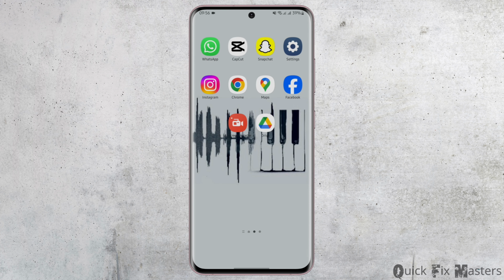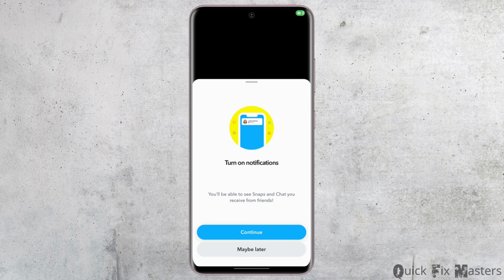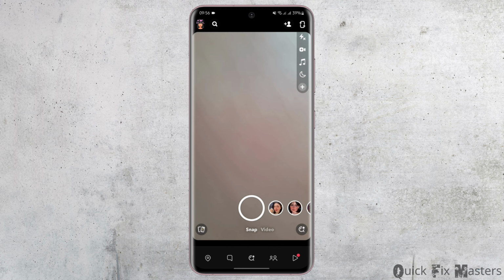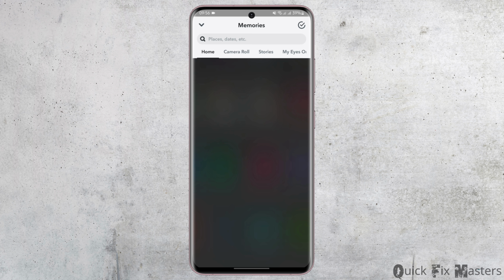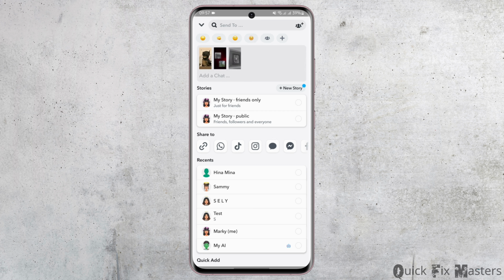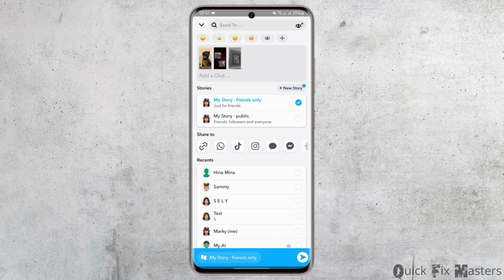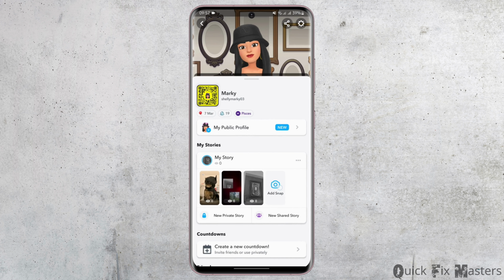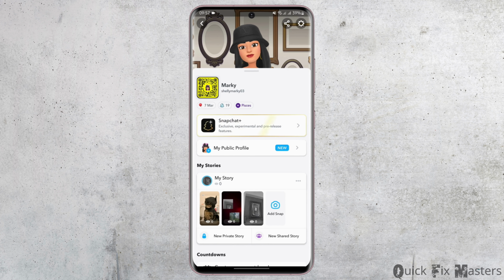How to Add Multiple Photos on Snapchat Story | How to Add Multiple Videos on Snapchat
In this tutorial, discover the simple steps to add multiple photos and videos to your Snapchat Story, making your snaps more engaging and fun in 2024.

Timestamps:
0:00 - Introduction
00:10 - Step-by-step guide to adding multiple photos and videos

Key points covered in the video:
- Importance of sharing multiple photos and videos on Snapchat Stories.
- How to select and add multiple photos to your Snapchat Story.
- Step-by-step instructions on uploading multiple videos to your Snapchat Story.
- Tips to enhance your Snapchat Story with creative features.
- Common mistakes to avoid when adding multiple media files.
- Troubleshooting tips for any issues encountered during the upload process.